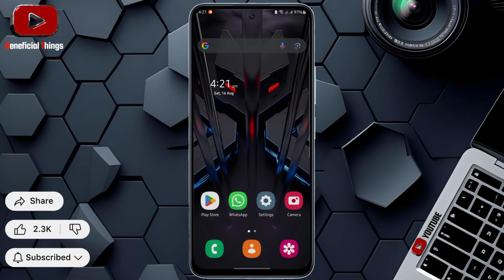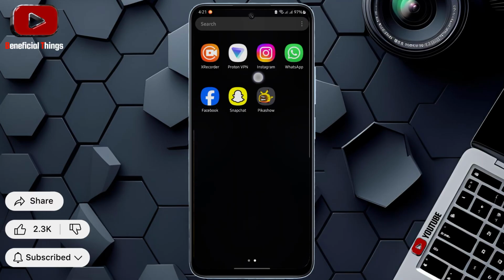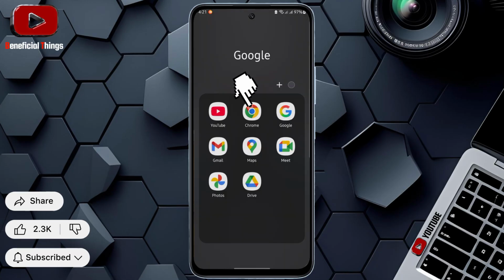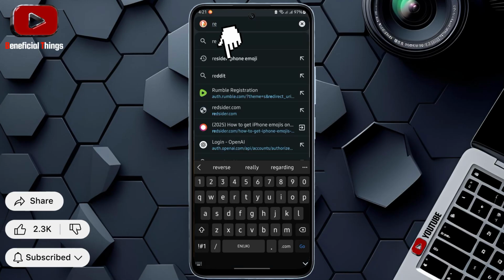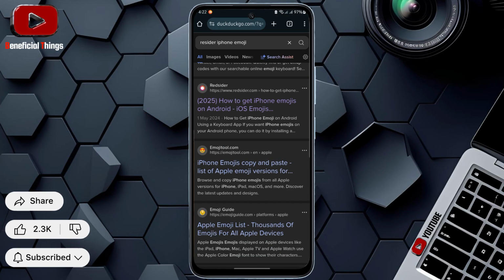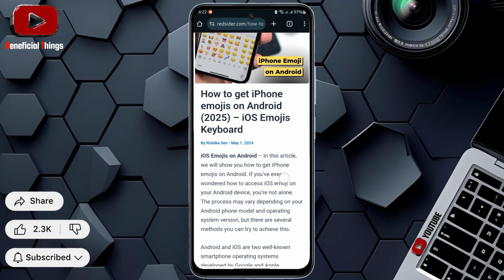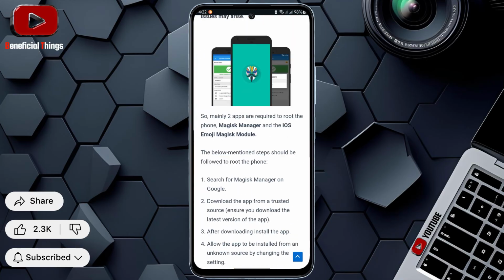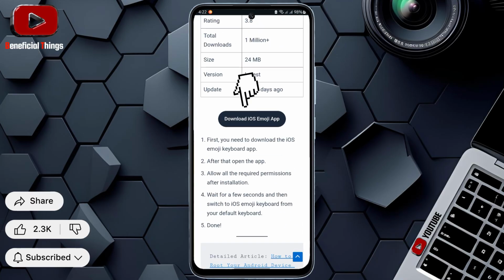Install iPhone Emojis on Android Phone Easily?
How to Install iPhone Emojis on Android Phone – Easy Steps

Open Chrome Browser

Search for Resider iPhone Emoji – Type "Resider iPhone Emoji" and search.

Open the Resider Website – Scroll down and tap the correct link.

Download the iOS Emoji App – Find the download button and tap it.

Open the App After Download – Once installed, tap "Open".

Enable Emoji Keyboard – Inside the app, press "Enable Emoji Keyboard 10".

Go to phone settings and turn on "Emoji Keyboard 10".

Press "OK" on the pop-up.

Switch to iPhone Emojis – Tap "Switch to Emoji Keyboard 10".

Select "English (UK)" from the pop-up.

Allow permissions if asked.

Done! – Now, iPhone emojis will appear in any keyboard.